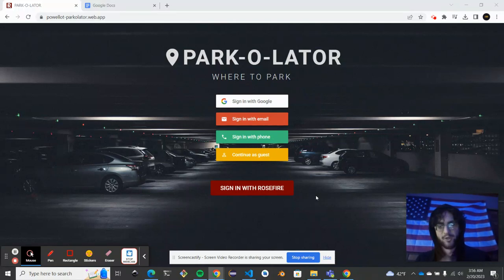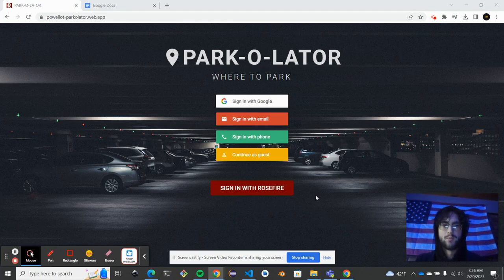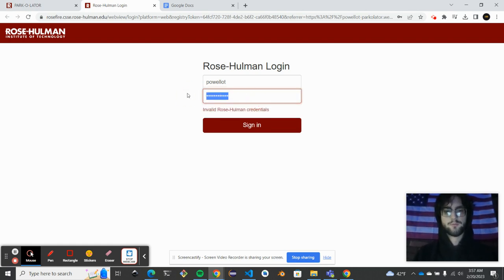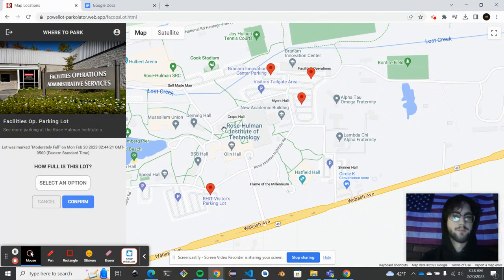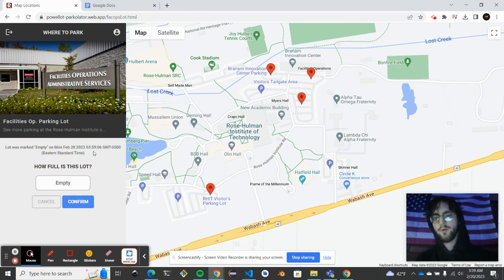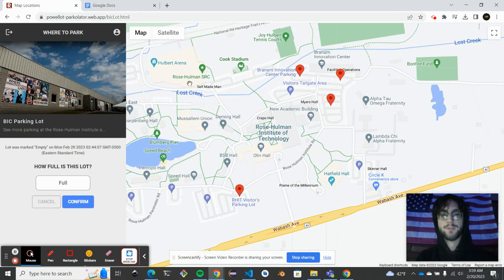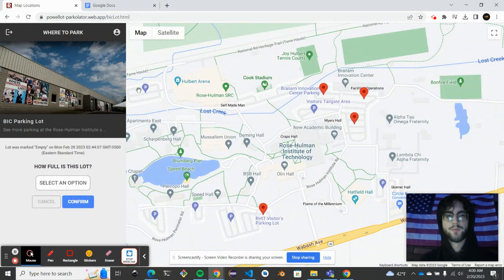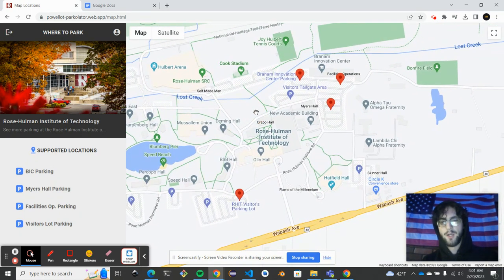CSSE280 Final Project Demo Video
Walkthrough video for the Park-O-Lator. A CSSE280 Final project.